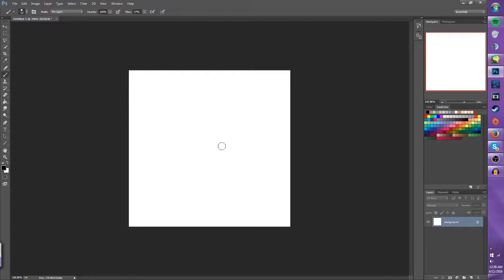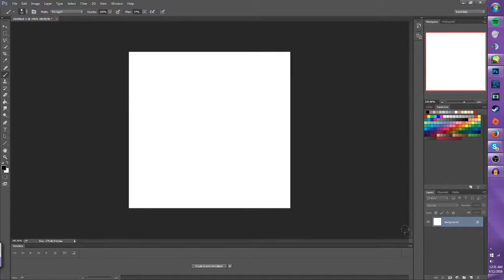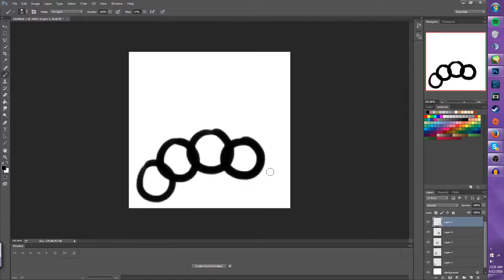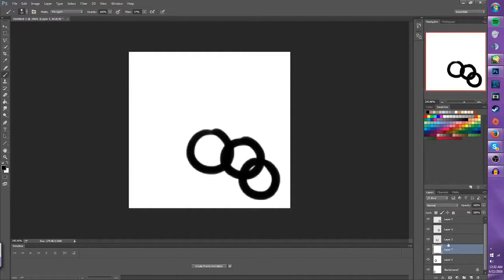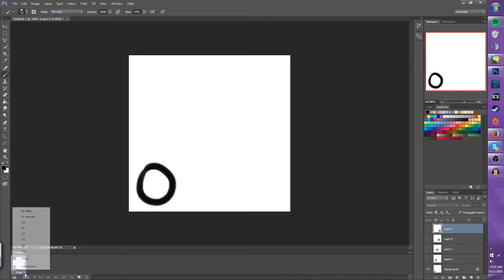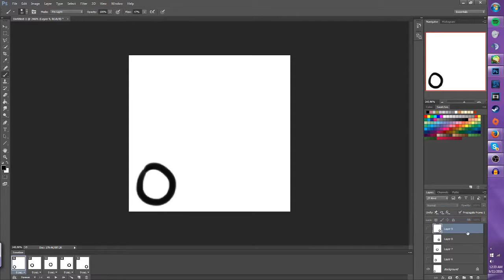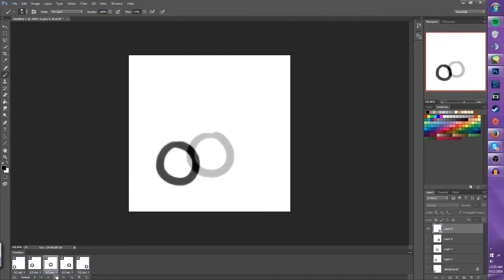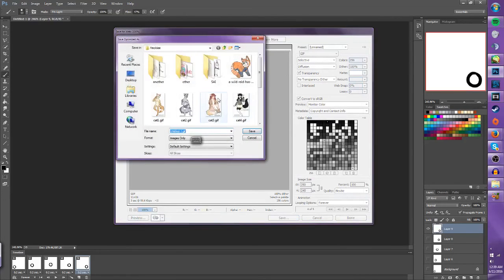fuckin circle.gif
LETS TRY THIS AGAIN.